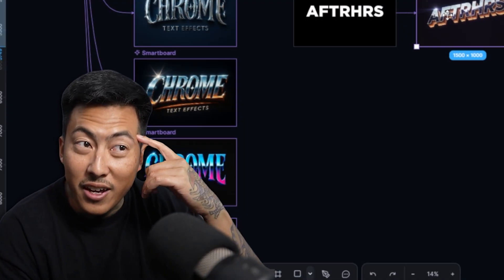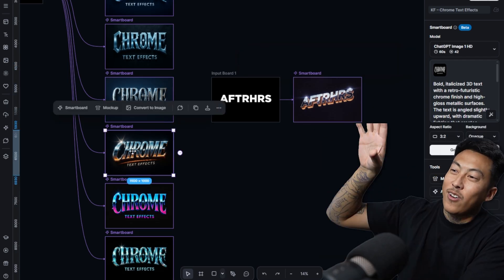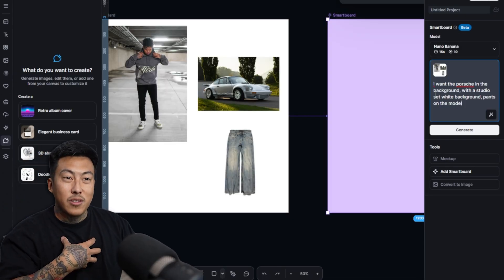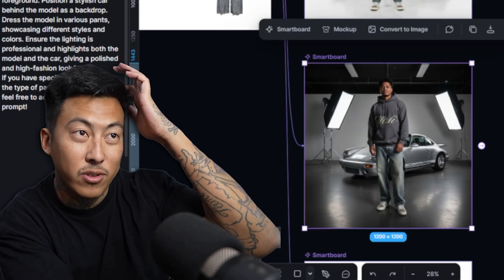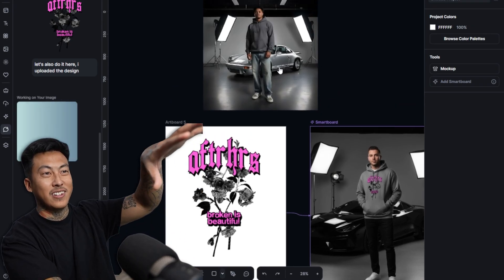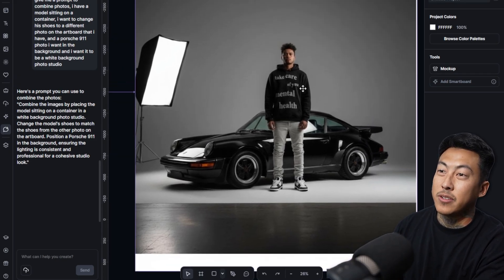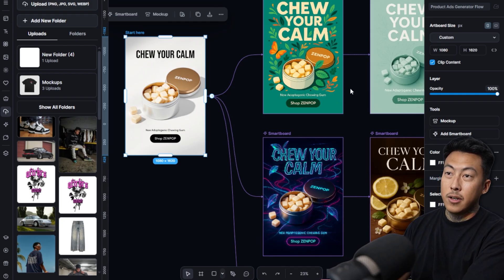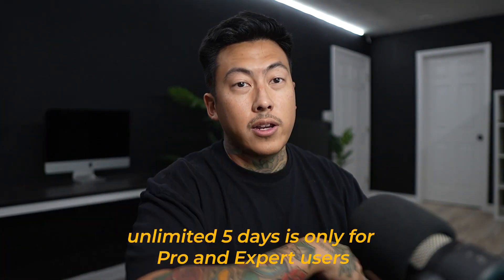I Tried Kittl's New ChatGPT & Nano Banana AI (My Mind is Blown)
I've used Photoshop since 2003 - but what I just saw in Kittl might make it obsolete. The new ChatGPT integration + Nano Banana AI are creating professional designs 10x faster than traditional methods. Watch me test these game-changing features live!